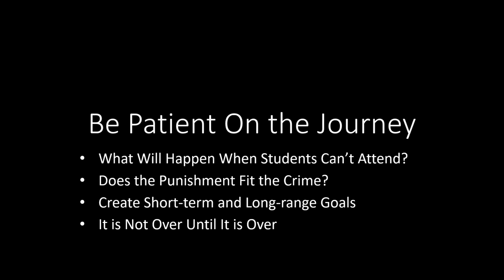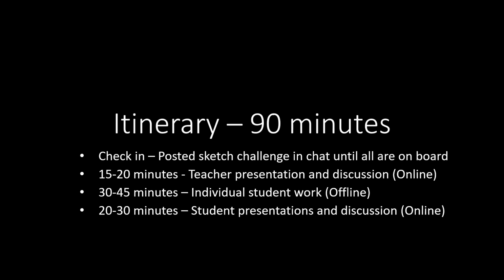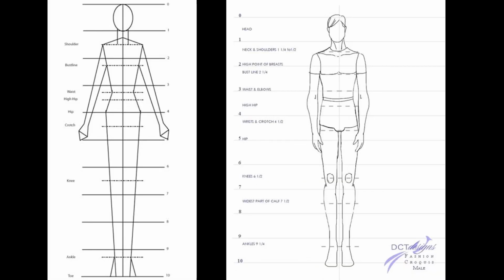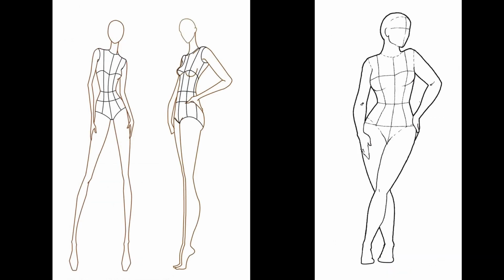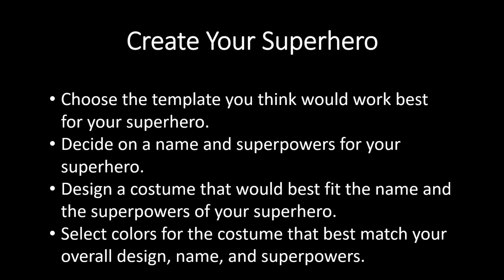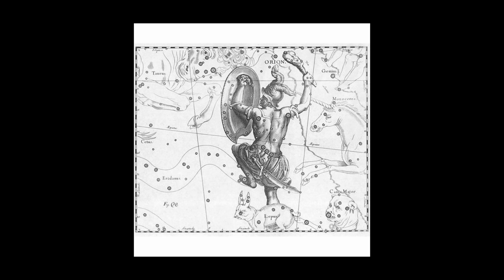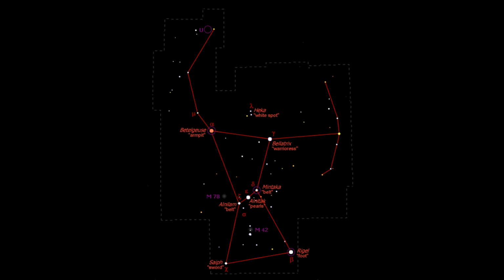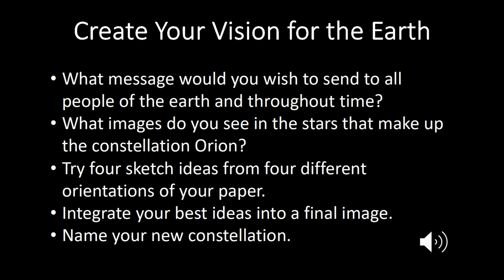Maximizing Student Online Learning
Profession Development PowerPoint Presentation video for Middle School and High School Art Teachers that relates best practice research in maximizing student online learning in relation to two middle school/high school art lessons.